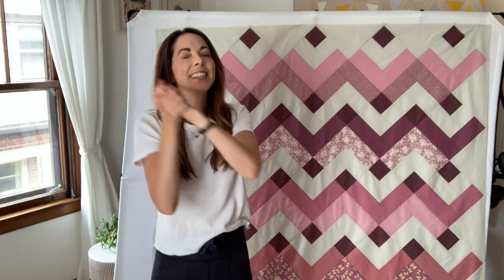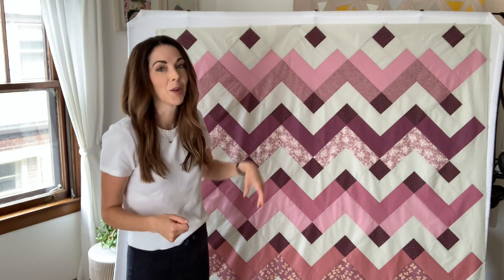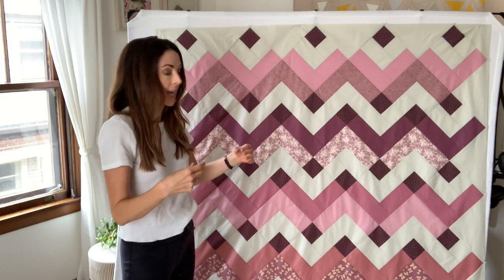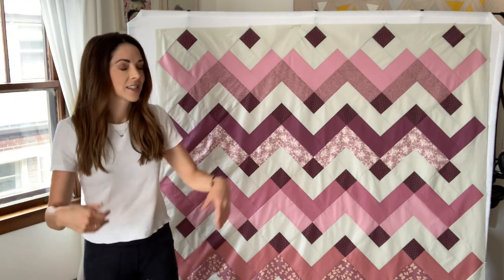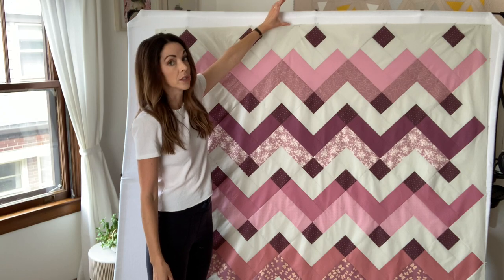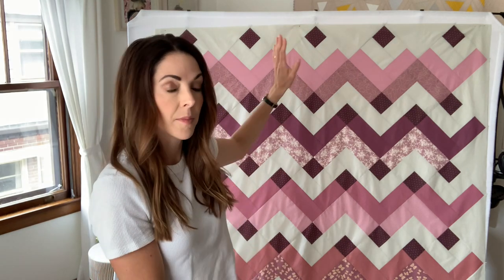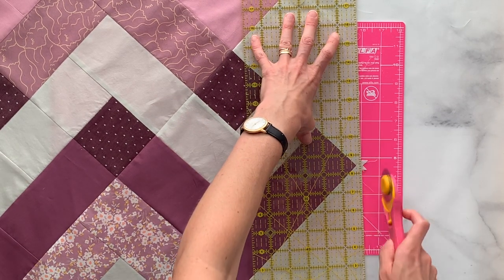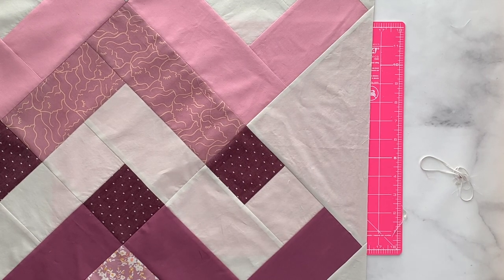Thrive Quilt Tutorial: How to trim the quilt top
In the sixth and final week of the Thrive quilt sew along we sew our rows together to make the finished quilt top.

This Week 6 video tutorial shows you how to trim the ragged edges of your quilt top and square up the corners. See more pictures and tutorials in the Thrive sew along blog post